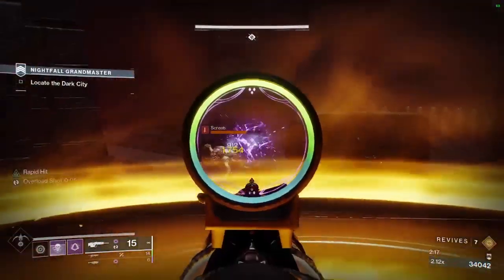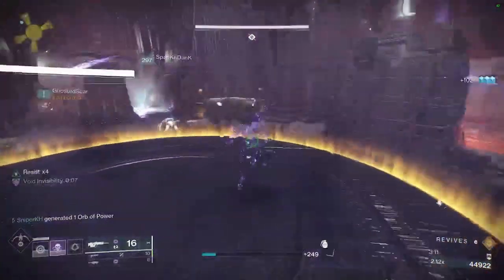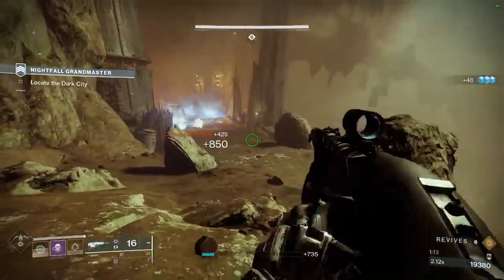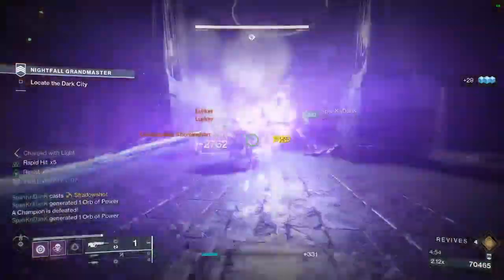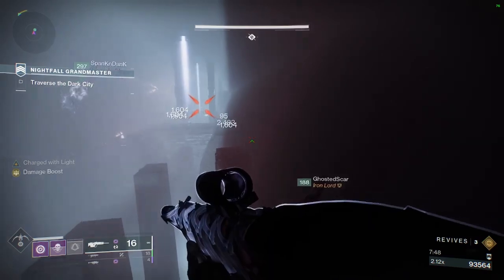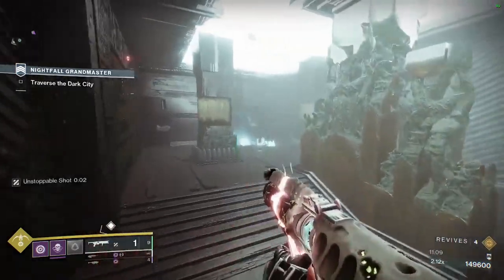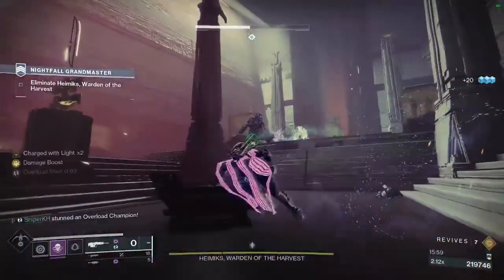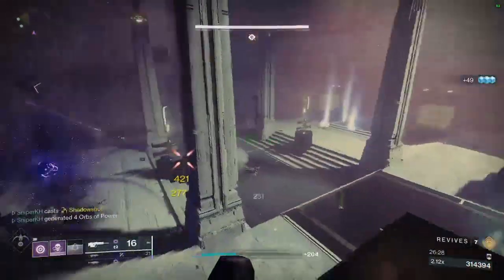How To *EASILY* Beat The Birthplace of the Vile | Destiny 2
This week’s nightfall is the Birthplace of the Vile, which isn’t a difficult GM, but does have a few areas that may trip some teams up. Today, I explain how to easily beat this GM, including tips, tricks, loadouts, and more!

Timestamps:
Intro -  0:00
Loadouts - 0:20
Start - 1:29
Opening Plate - 2:03
First Relic - 2:57
Plate Section / Second Relic - 3:56
Outside - 4:53
Boss Fight - 5:14
Outro - 6:30